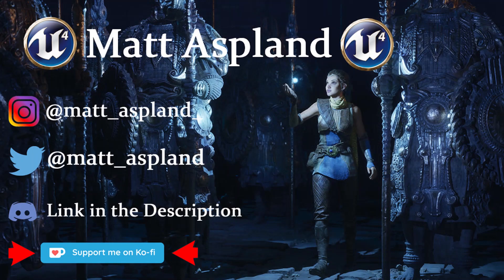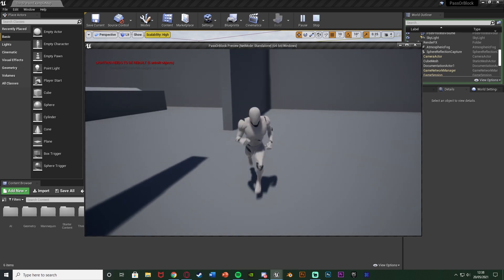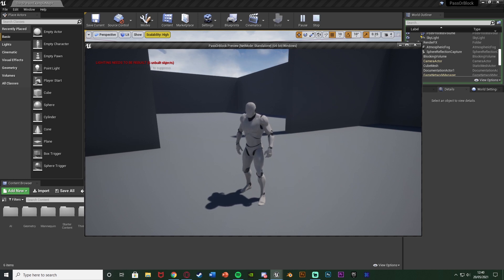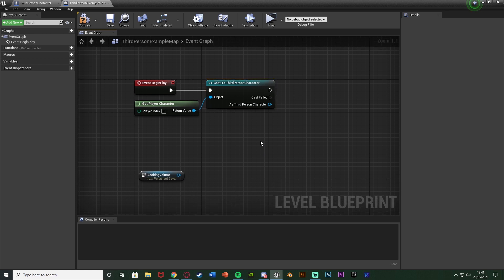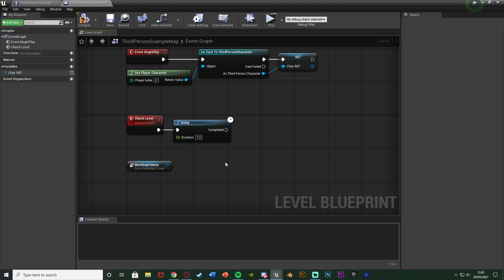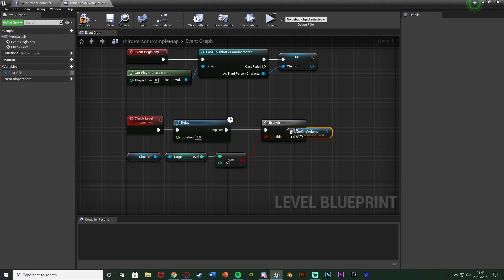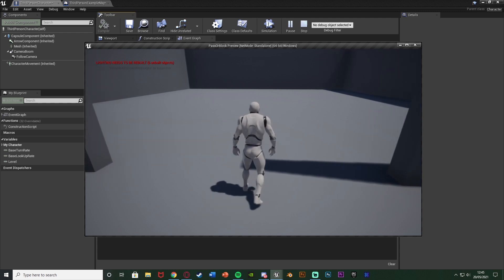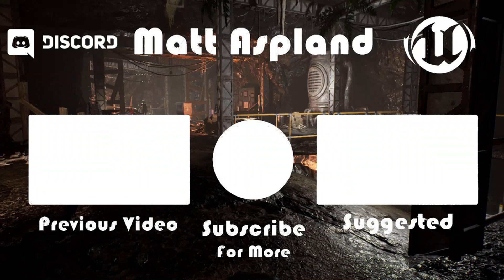Block Access To Area Of Level Until Player Reaches Requirements - Unreal Engine 4 Tutorial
Hey guys, in today's video, I'm going to be showing you how to block off access to a certain part of the level to the player, until something else is achieved. In this example, the player has to reach EXP level 5 to walk through the doorway into the next area.

00:00 - Intro
00:15 - Overview
01:13 - Tutorial
07:30 - Final Overview
07:46 - Outro